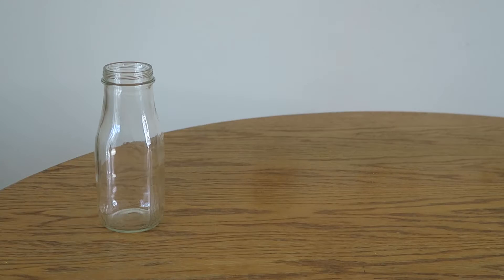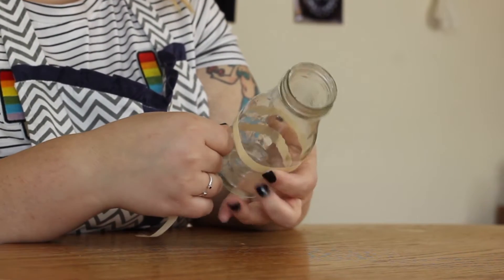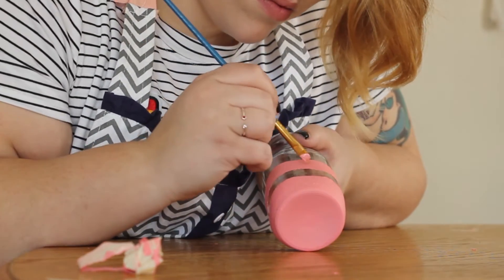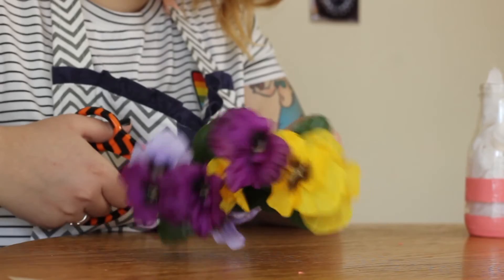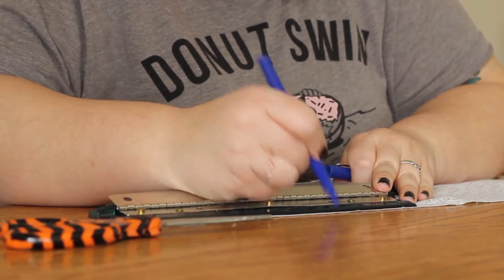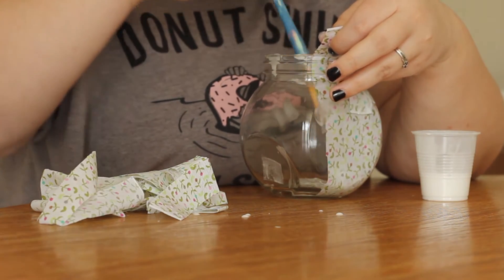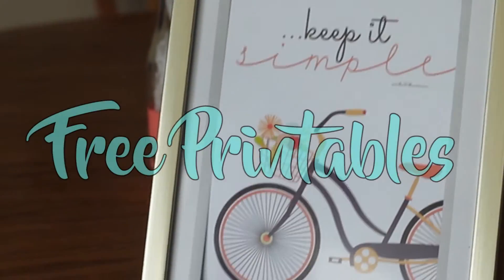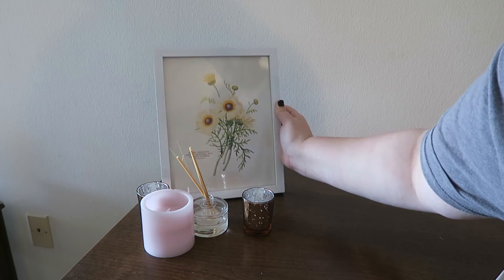Easy DIY Spring Decorations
Spring is almost here guys! The starbucks cups are pastel! There's sunlight past 7pm! The snow is slowly melting away and the cherry blossom trees are half dead but half will be bursting out at any second!!!

I hope you liked these DIY projects to decorate your apartment or bedroom for spring! I seriously love seasonal touches and this was my first time decorating for Spring and it was a ton of fun!